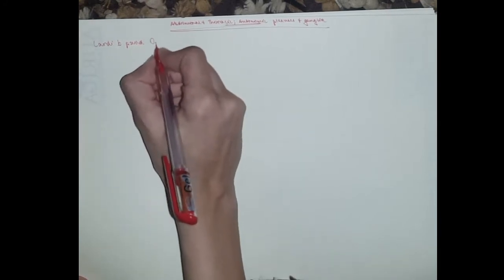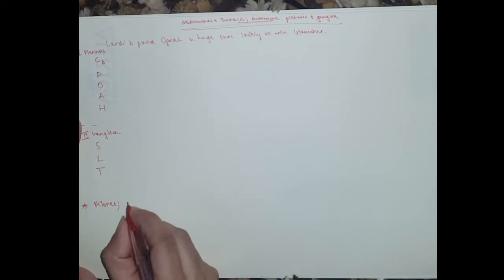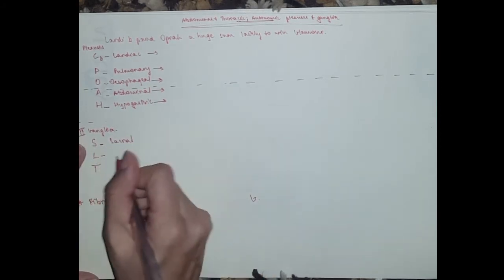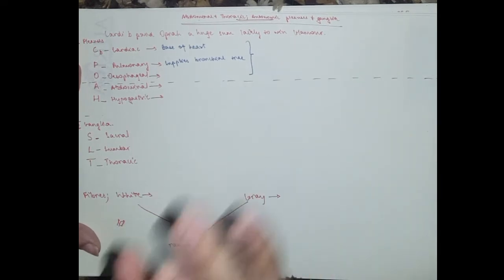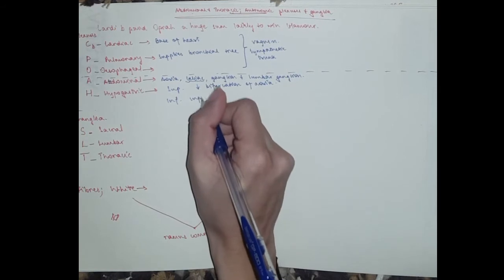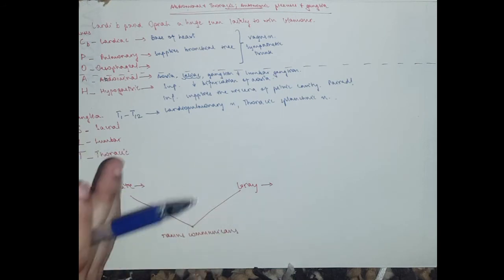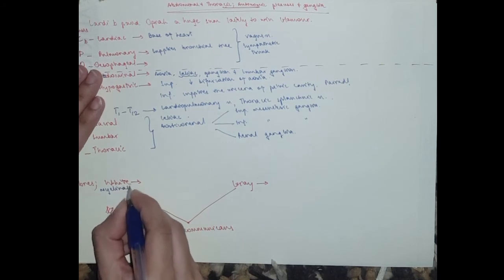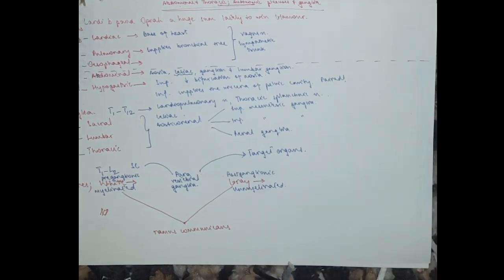Autonomic ganglia: THORAX AND ABDOMEN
Cardi b Paid Oprah A Huge Sum Lately To Win Glamour!